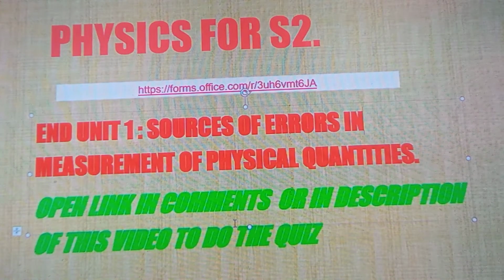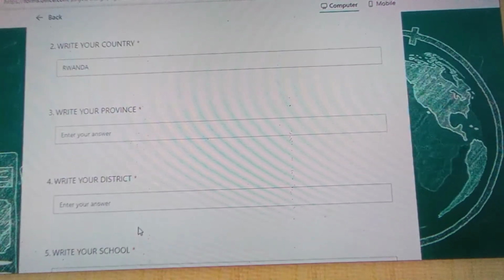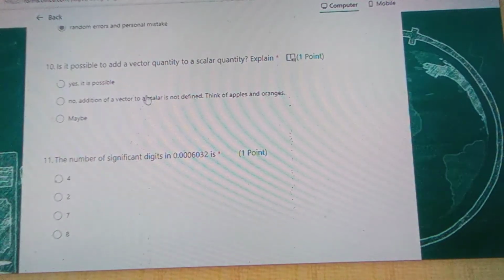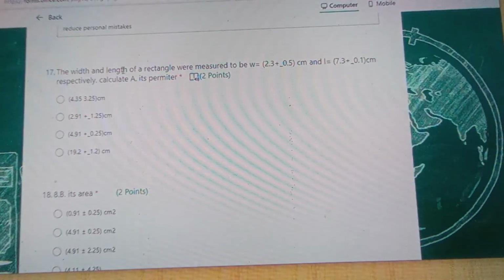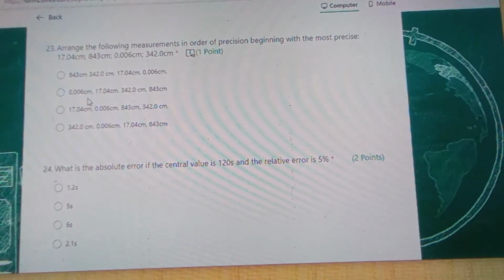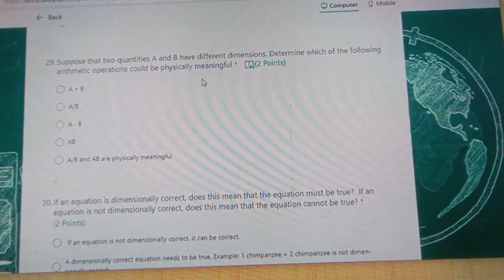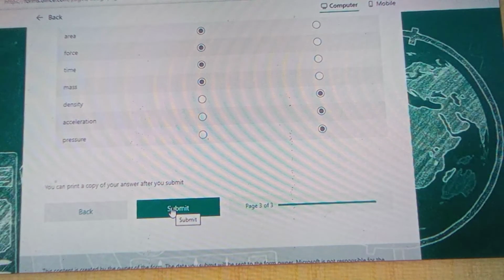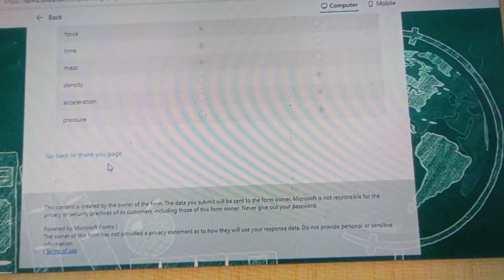Physics for S2:End unit1. by teacher Faustin.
Follow the video to do the quiz correctly. If you wish to do the quiz, click on the link found in the comments.